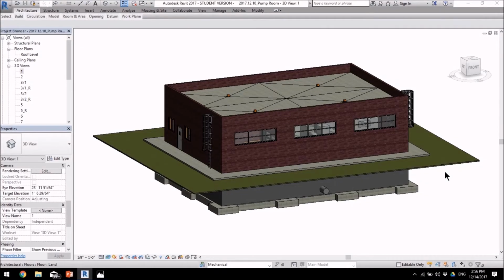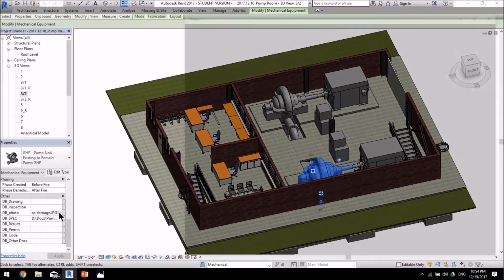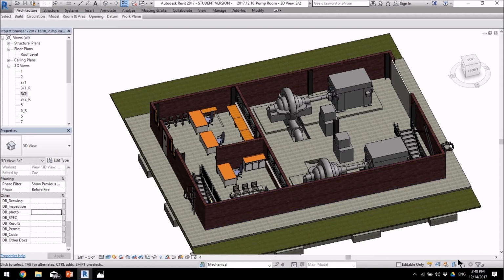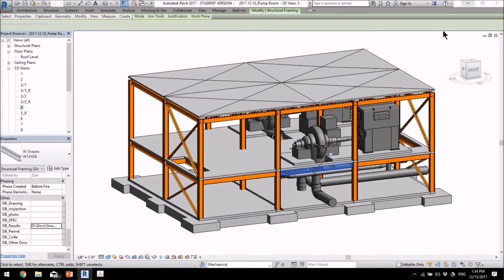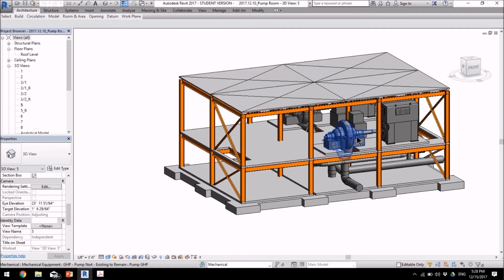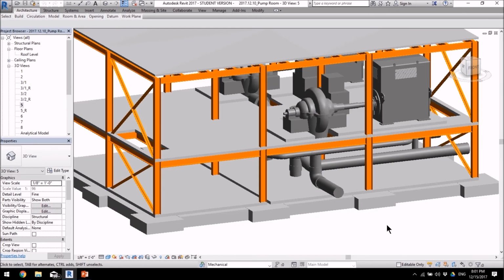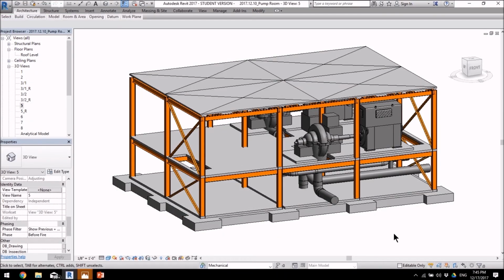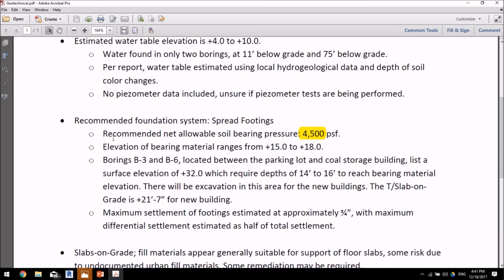FP Insurance 's FIM-based Presentation- Feb 2018